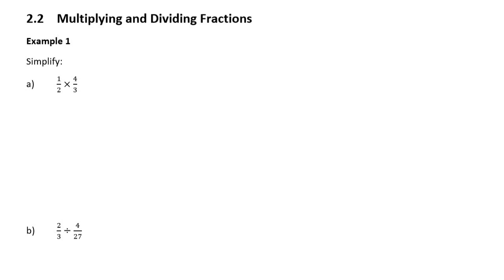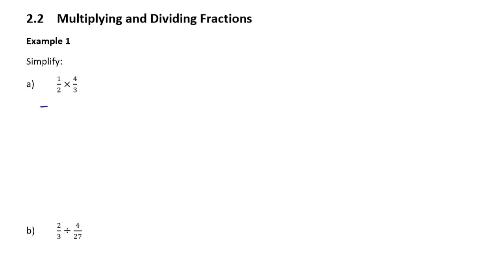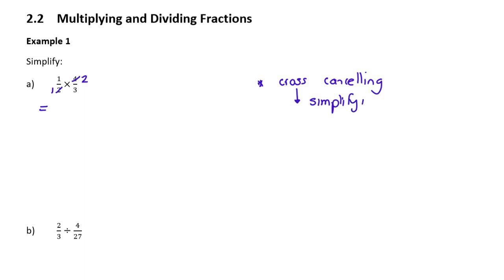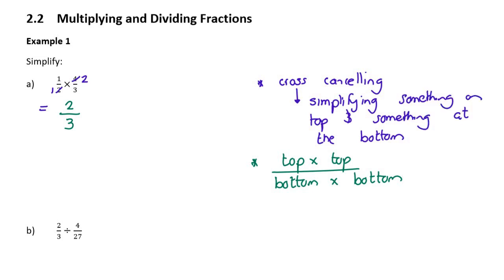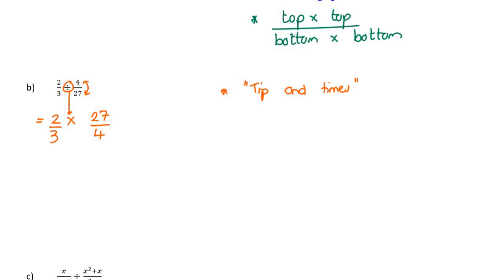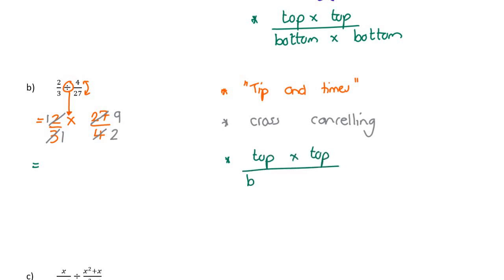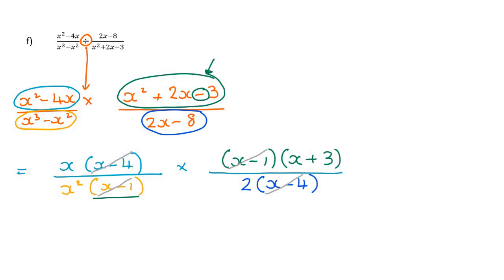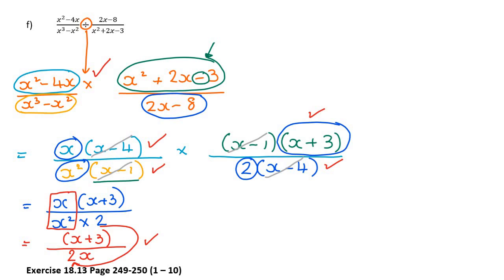Grade 9 - Algebra - Multiplying and Dividing fractions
Using factorising to Multiplying and Dividing fractions